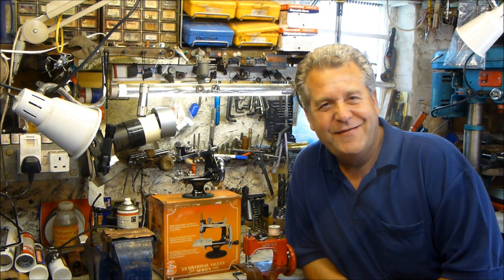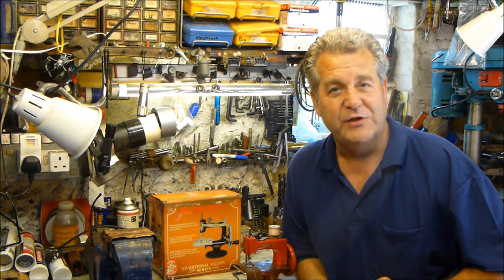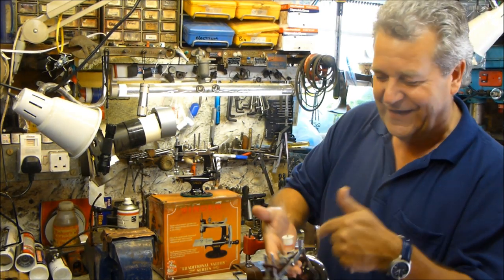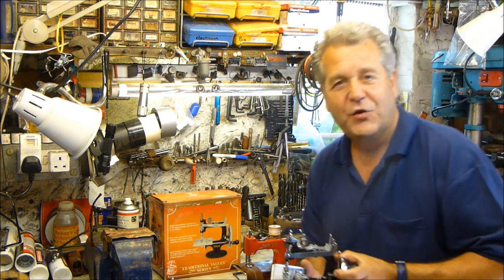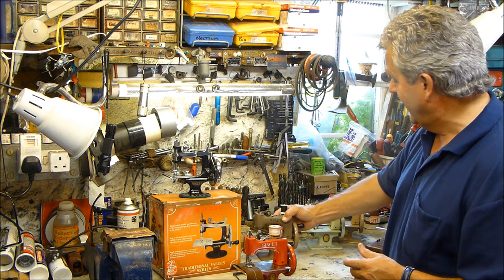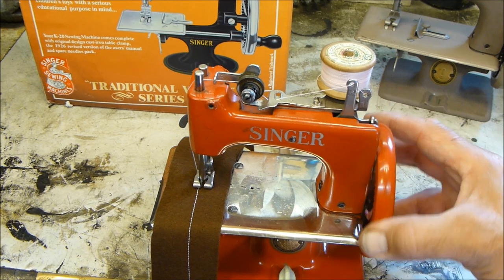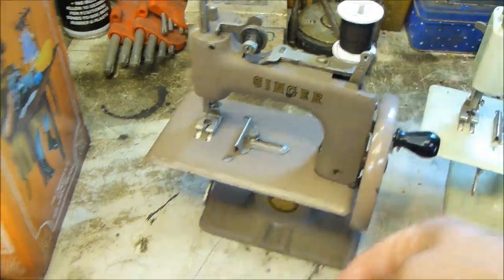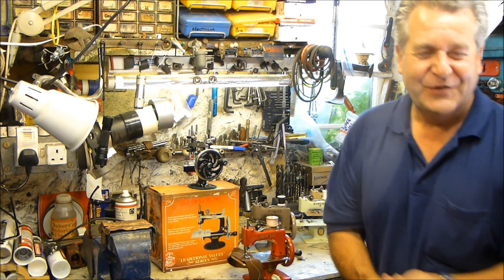Alex Askaroff Presents the Singer 20 toy sewing machine Singer Sewhandy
The Singer model 20 and its later sister the Singer Sewhandy were the best selling toy sewing machines ever produced. Alex Askaroff gives a quick talk on these lovely little sewing machines.